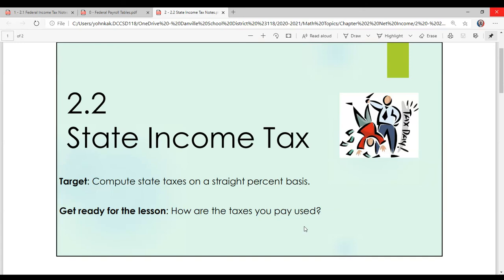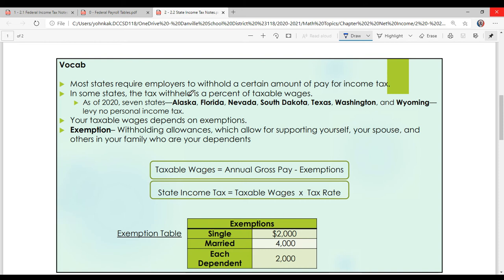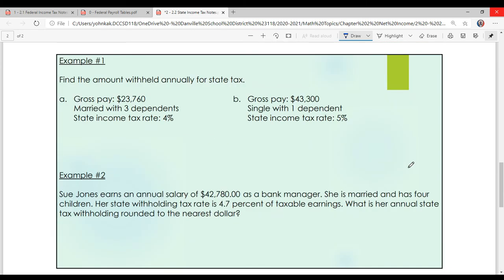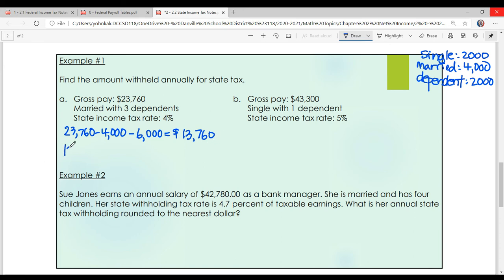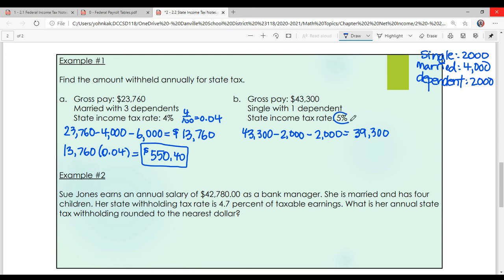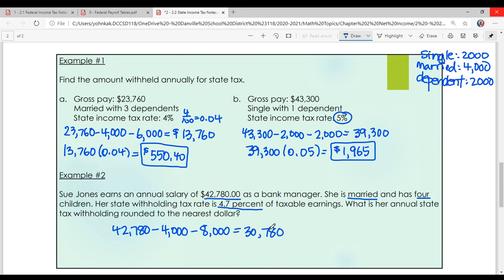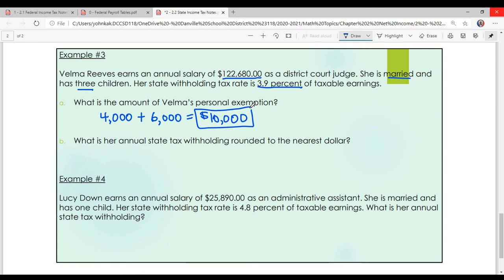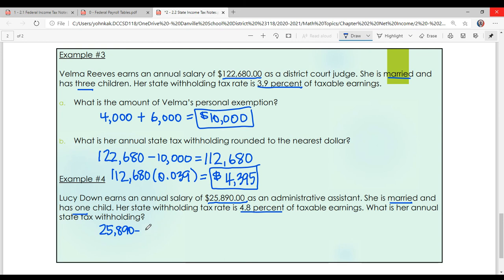Math Topics - 2.2 Video